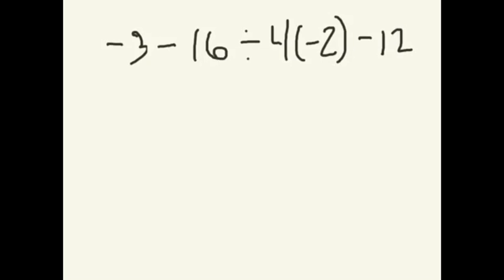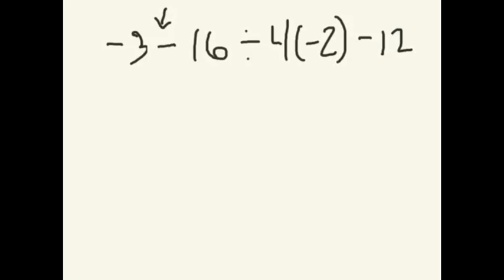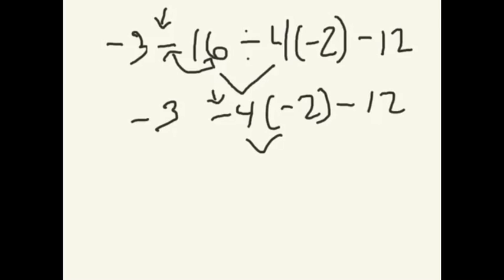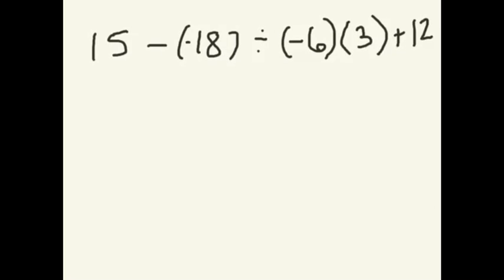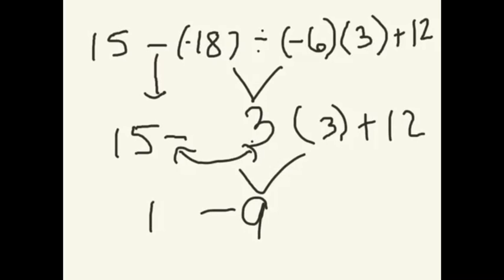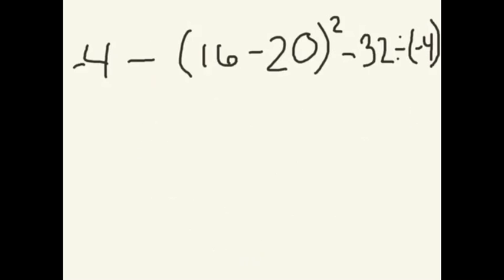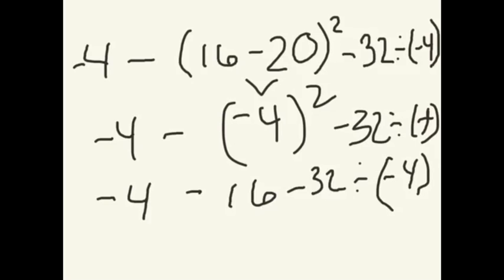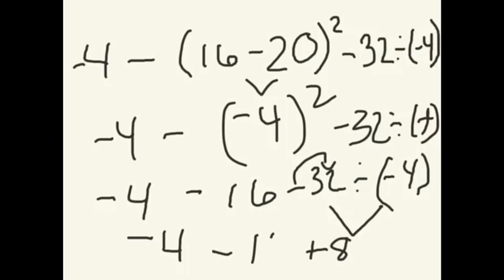Unit 1 Order Of Operations With Integers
Guided practice only because this is the marrying of the order of operations lesson and the operations with integers lessons